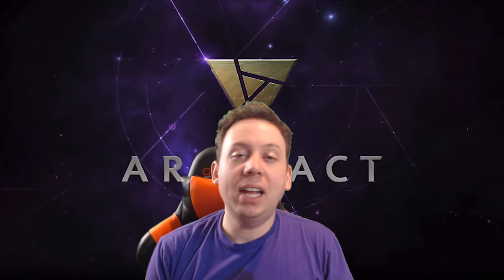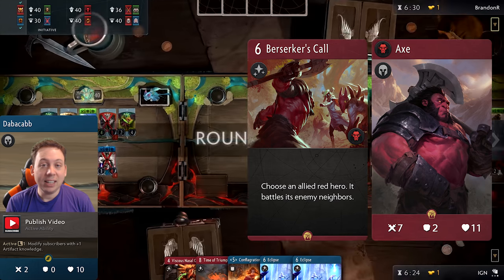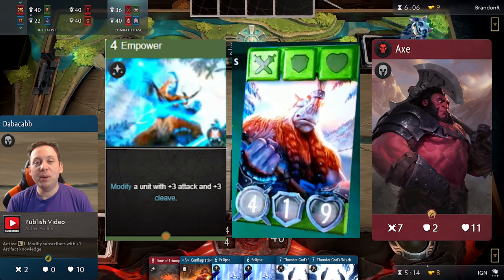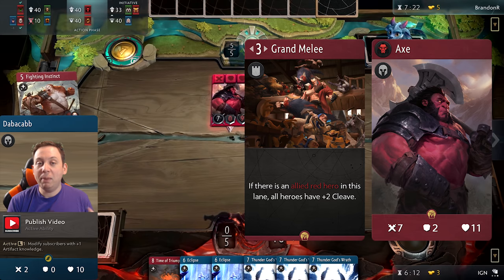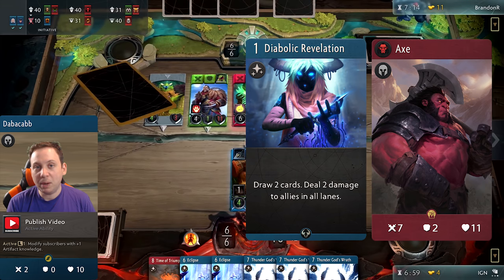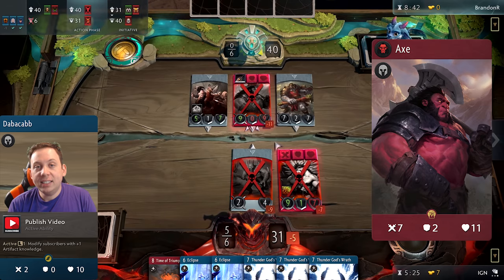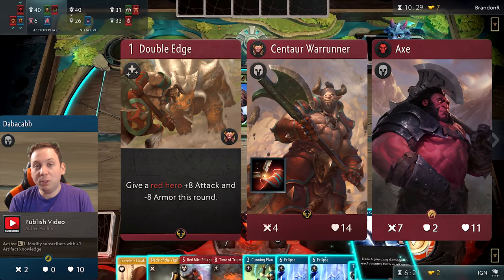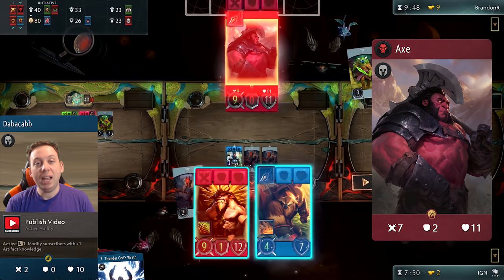How to WIN with Axe - Axe Hero Guide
AXE IS STRONGEST OF ALL! BIG STRONG MUSCLES! BIG SHARP AXE! This guide goes into all of the pros and cons of playing Axe in Artifact. If you want to play Axe in your deck, watch this video for tips and tricks!